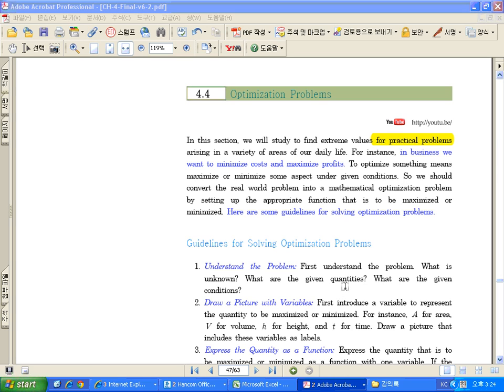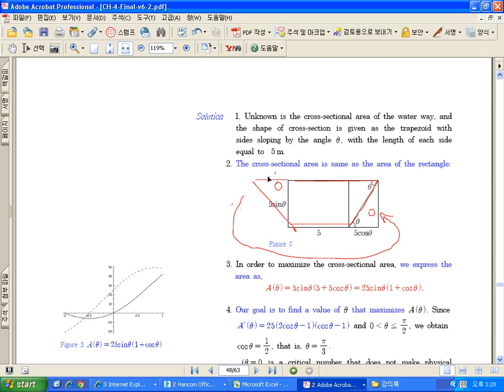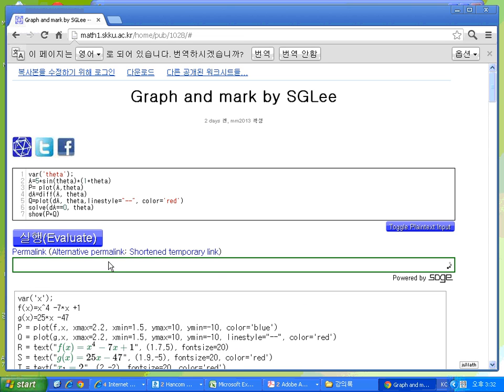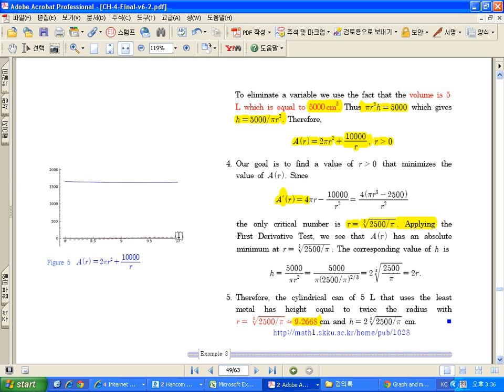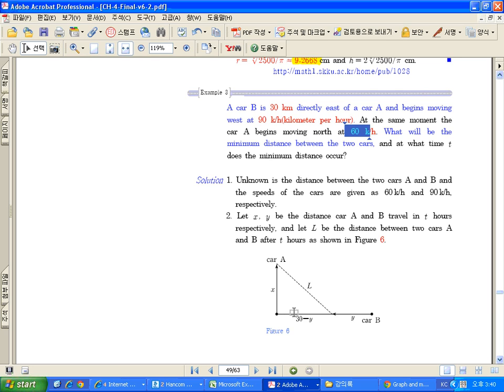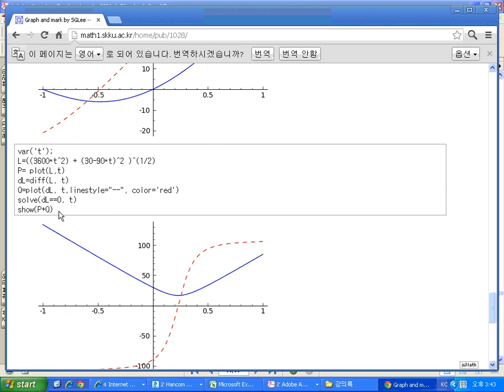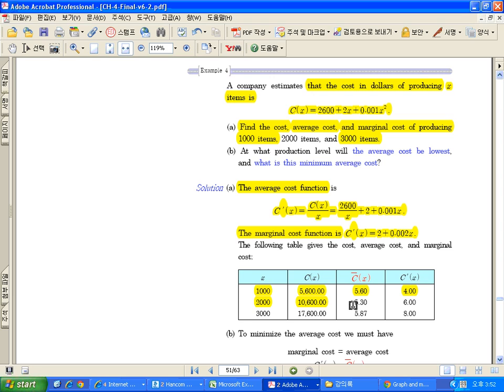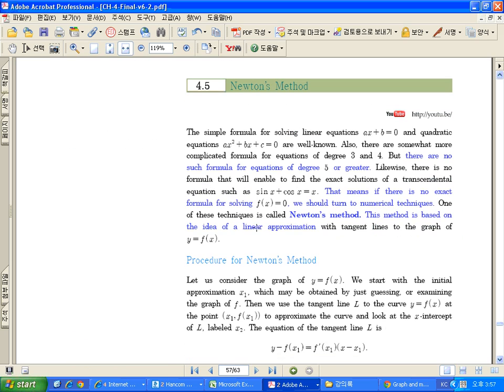성균관대 미적분학 with Sage Sec-4-4-Optimization SGLee